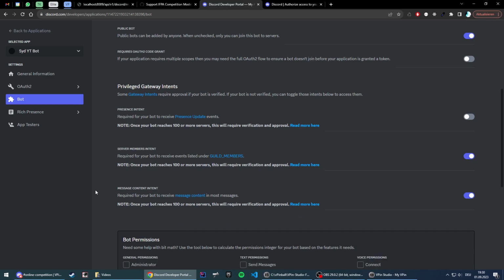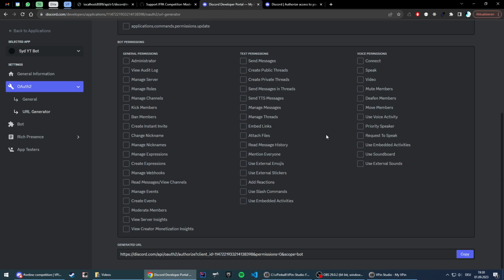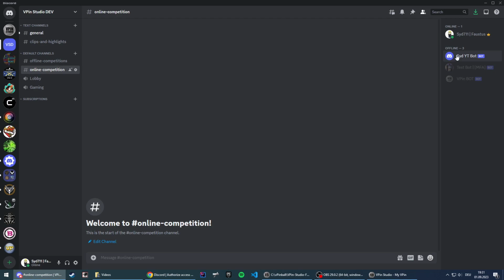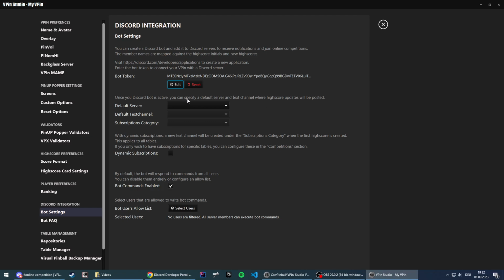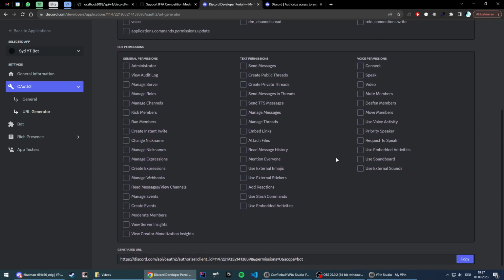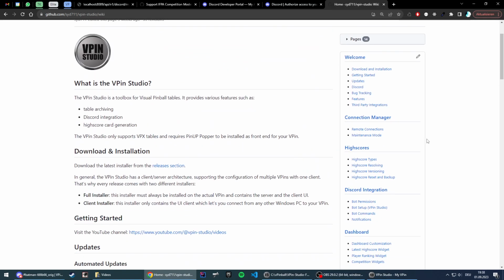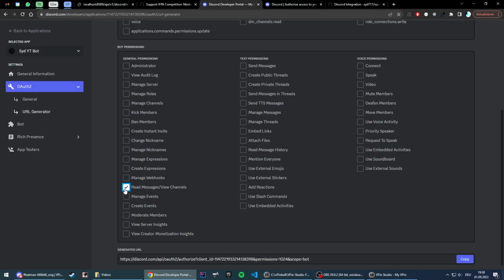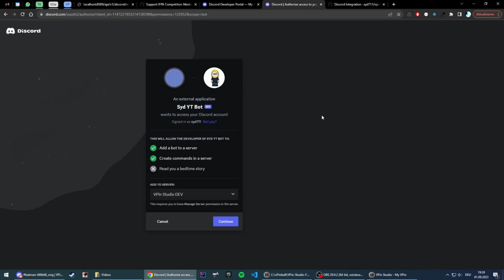VPin Studio - Discord Integration: Hands On Session (2)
This video shows walkthrough how to start with VPin Studio + Discord.